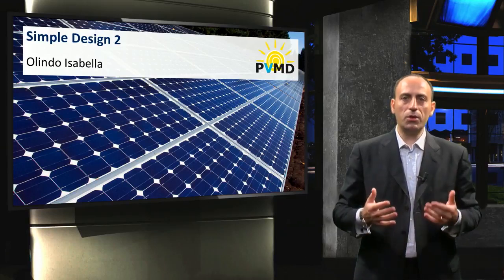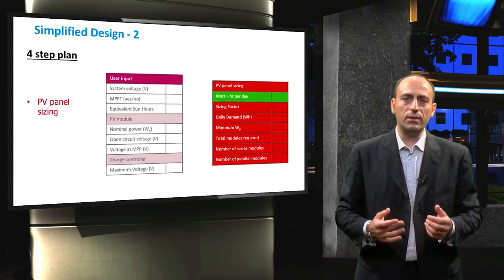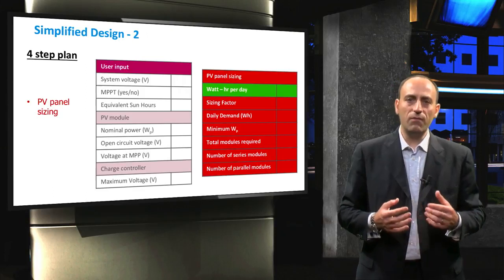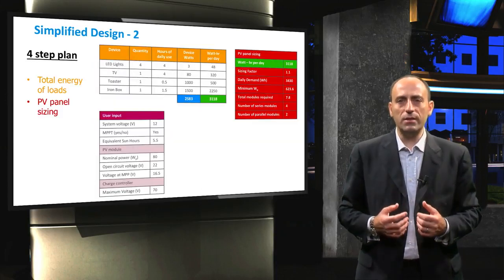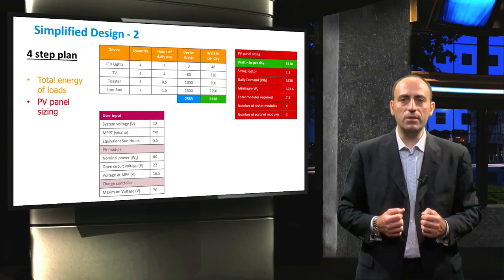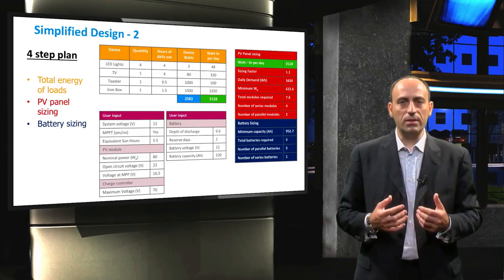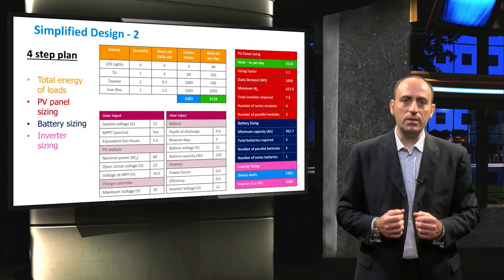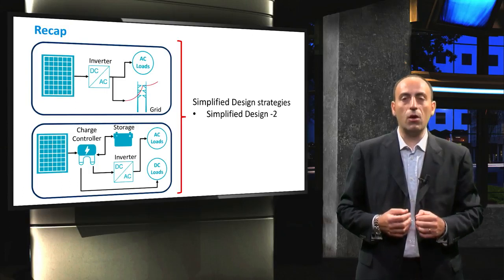PV3x 2017 6 2 2 Simple Design 2 video 720